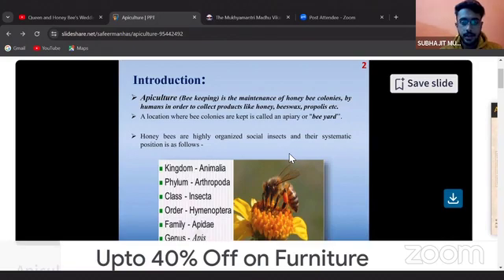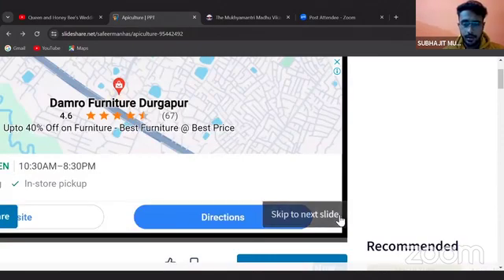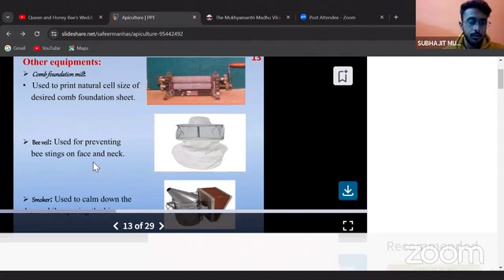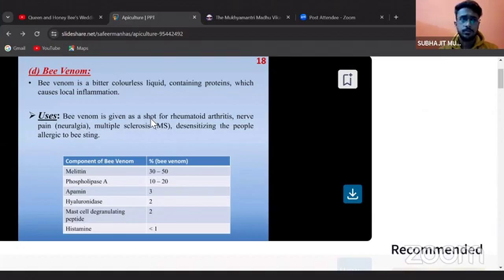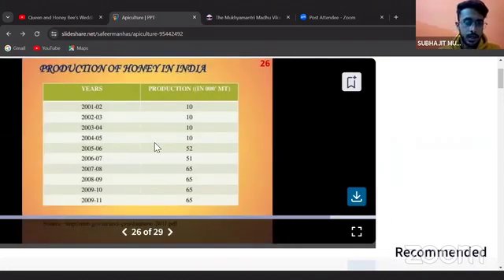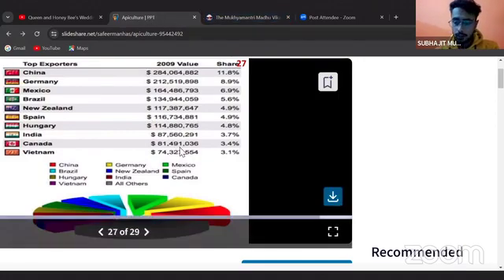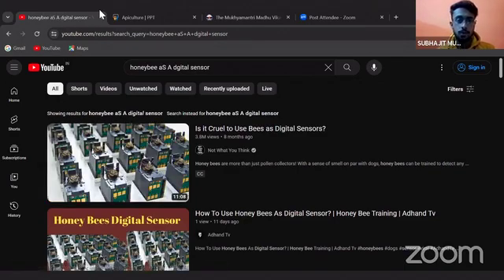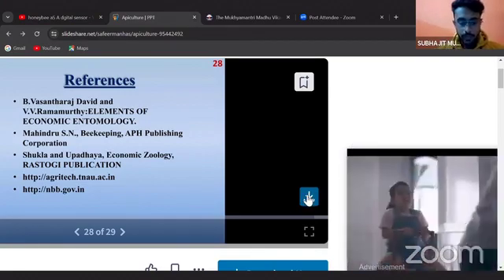Agricultureinformation.com - meeting - Innovative techniques in beekeeping - By Subhajit Mukherjee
Mr. Subhajit Mukherjee is perusing B.Sc.(Hons.) Agriculture (Agriculture operations and related sciences) at Lovely Professional University in Phagwara, Punjab